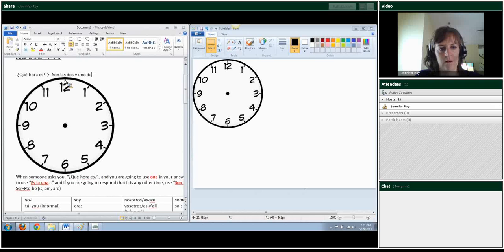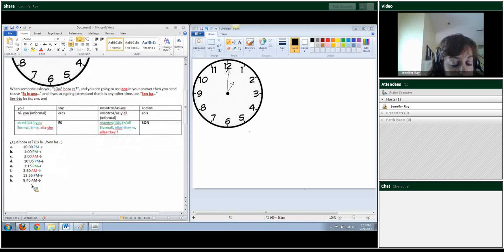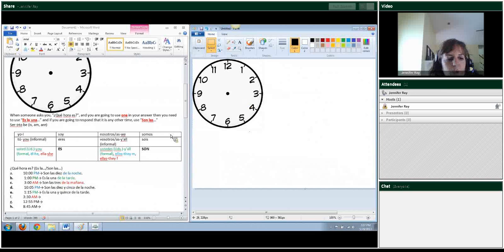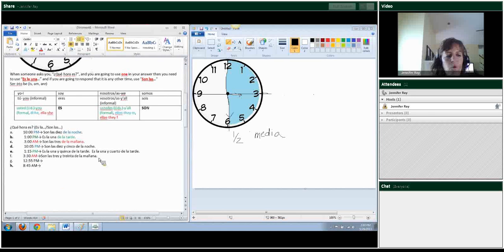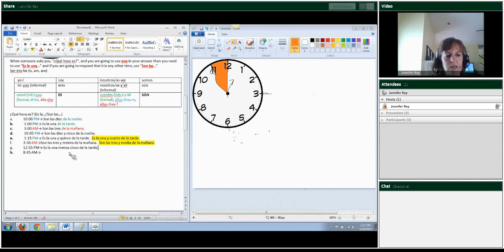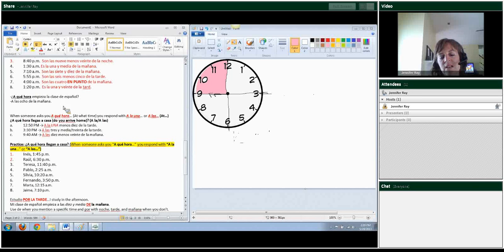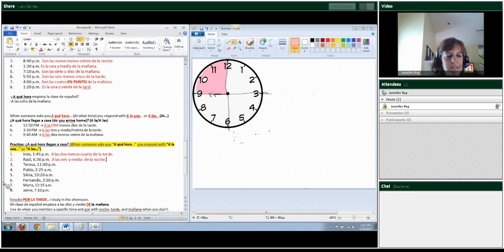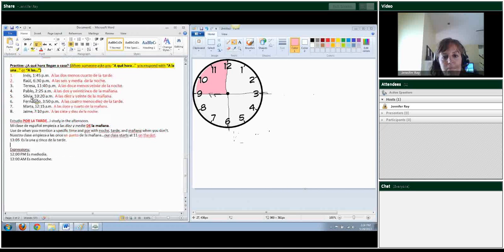telling time 1 0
This video explains how to tell time in Spanish, and is intended for students of GTCC, studying Spanish, using Arriba, 6th ed.